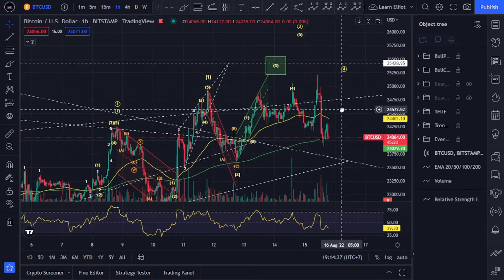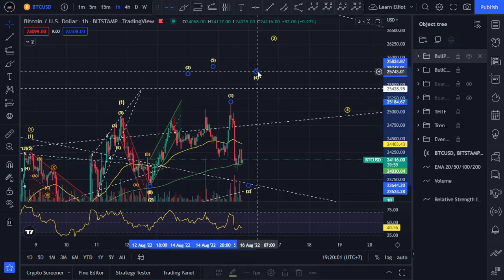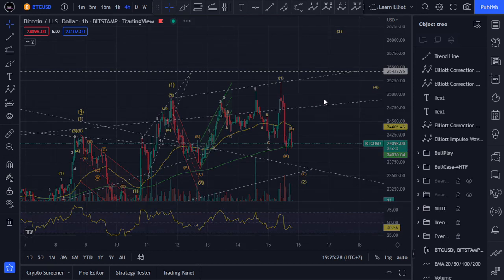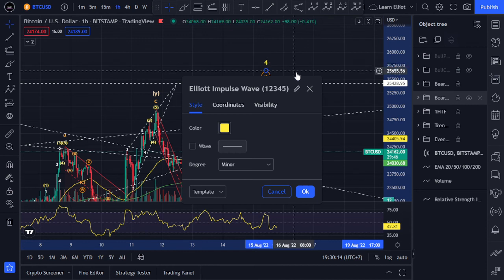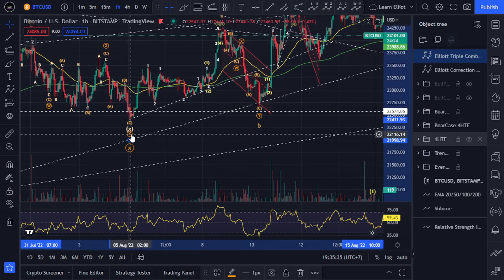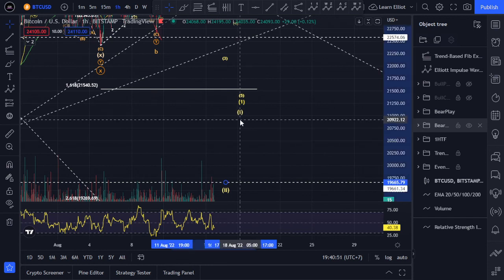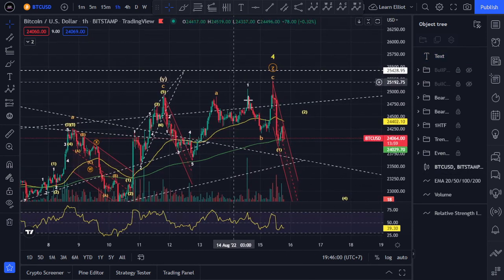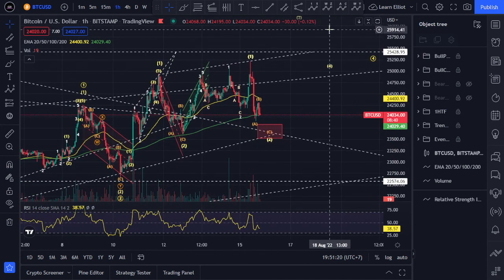Bitcoin Price Technical Analysis and Ideas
Nnael here.

Bitcoin Price Technical Analysis, Forecast, News and Price Prediction!

Let's review the wave count! In this update I review about the price movement and the possibility the next scenario that will likely to play, which is include a Bull Case Scenario and a Bear Case Scenario.

It took me 38 minutes the video is so long.

Cheers 🍻